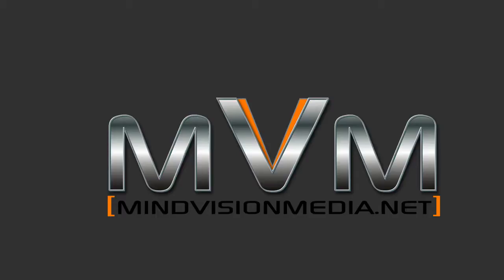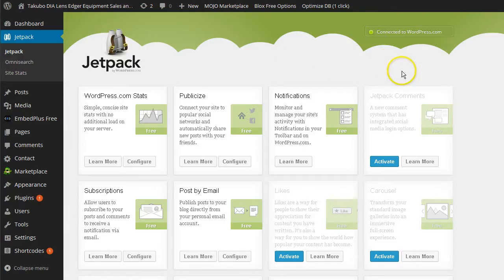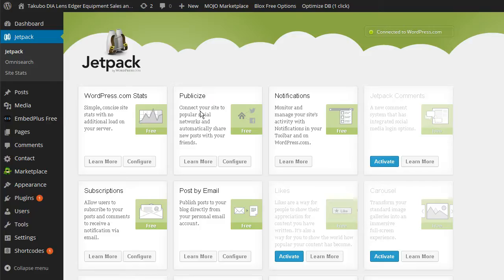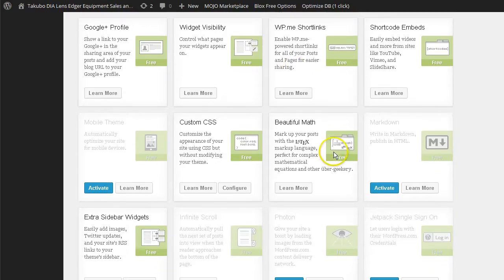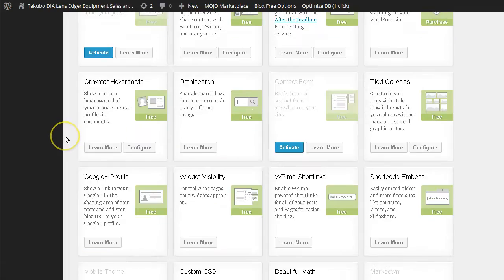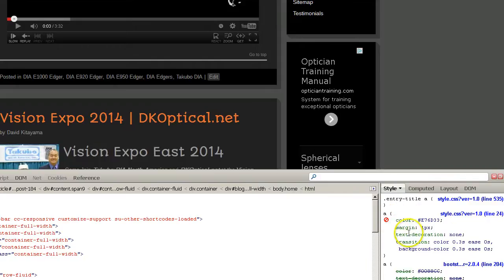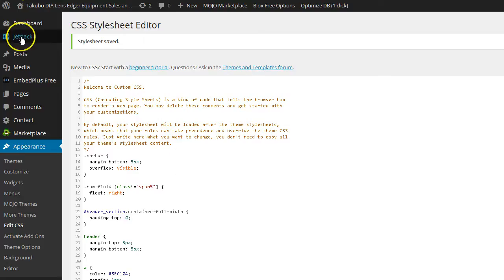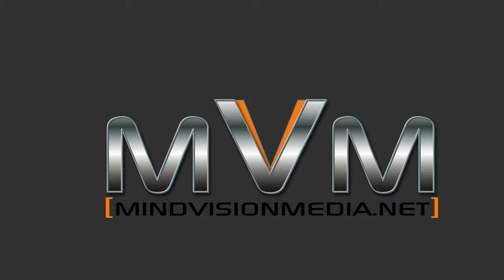WordPress Responsive Theme Edit with JetPack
Use Jetpack to Edit you Responsive WordPress Themes. Activate Jetpack FREE and take advantage of all of the tools and add-ons available. More Tips Tools and Tutorials from Allan at MindVisionMedia.net